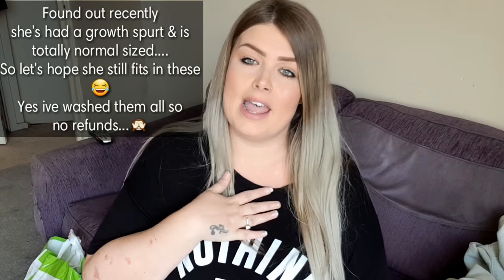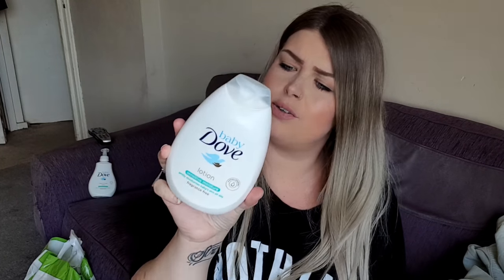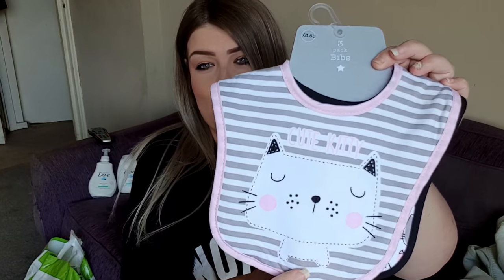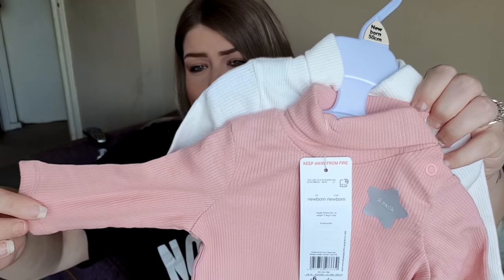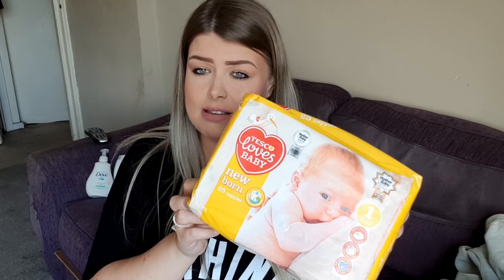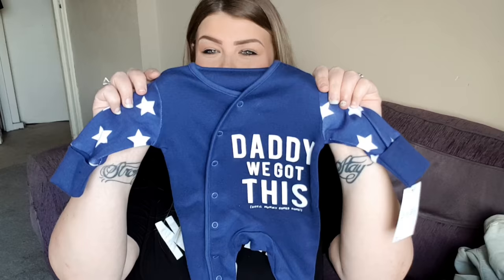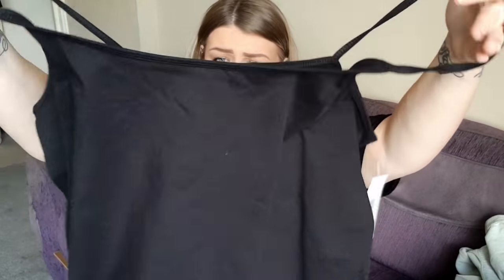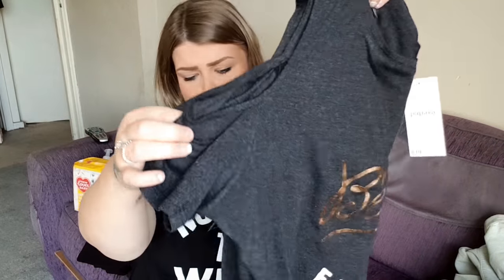Mama & Baby Haul | Matalan, George, F&F